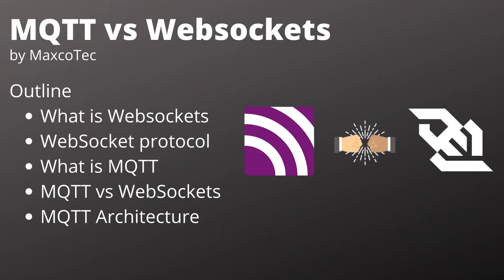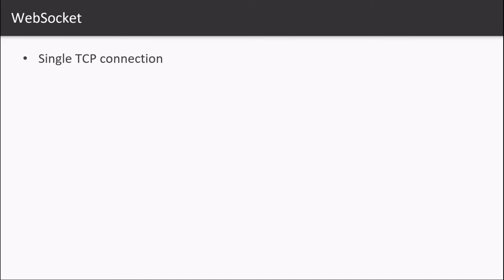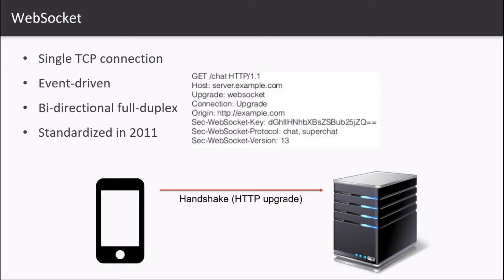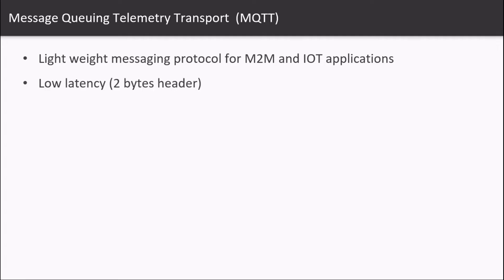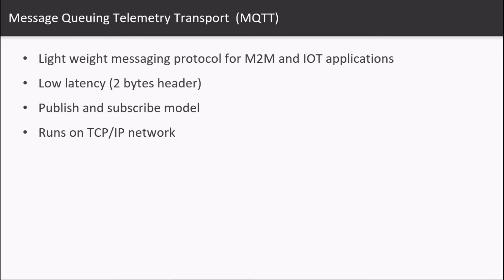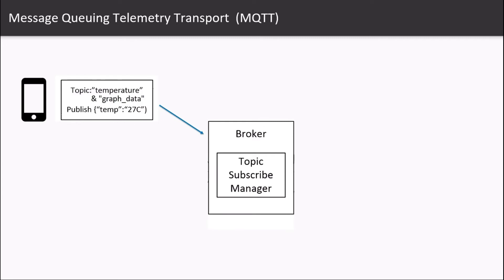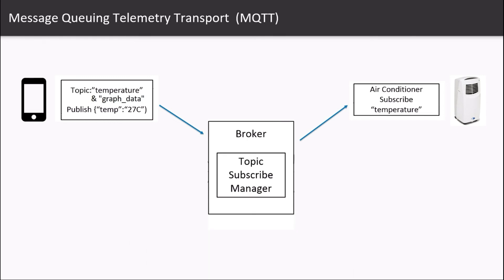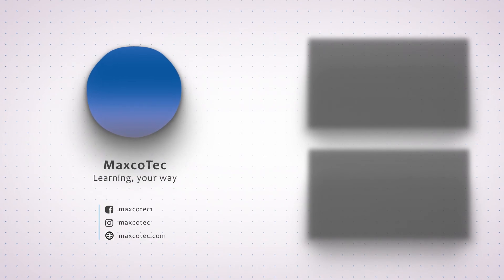mqtt vs websocket | for Beginners | Simply Explained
In this video, we are going to compare mqtt vs websocket.

Video outlines;
00:00 Intro | video outline
00:30 WebSockets
01:30 How WebSockets work
02:02 What is MQTT
02:45 MQTT vs WebSockets
03:19 How MQTT Works
04:34 Outro